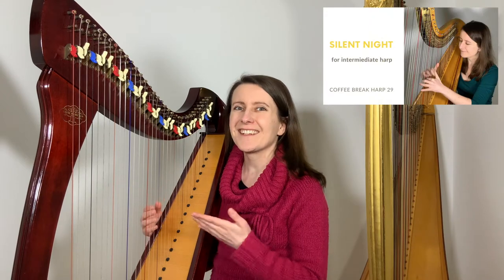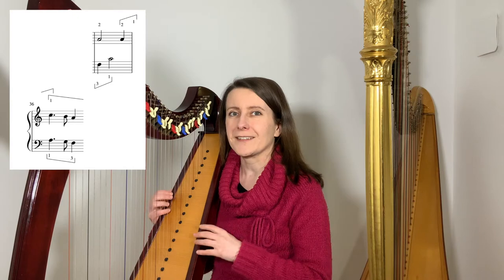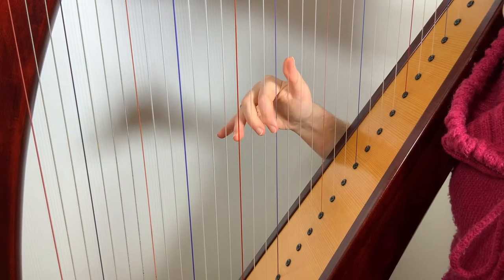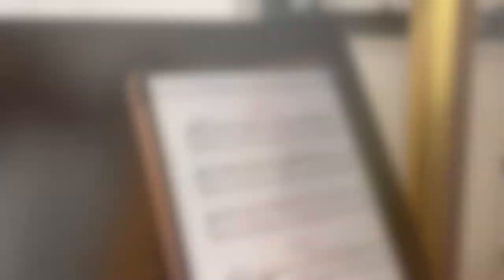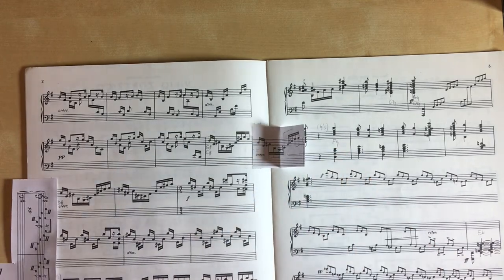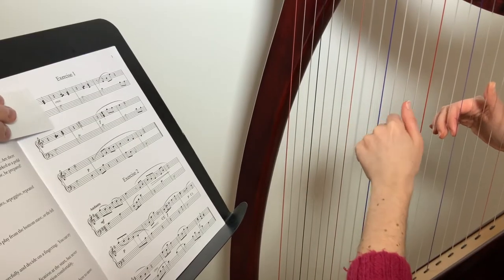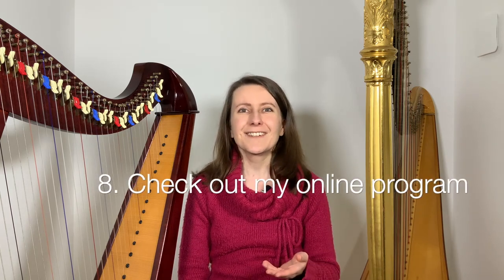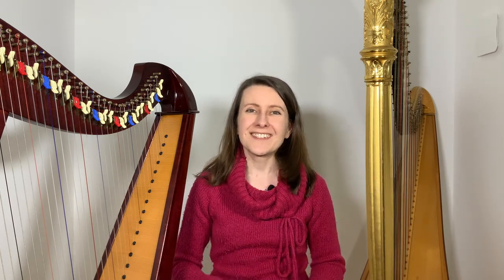The two stumbling blocks that you will find in every harp piece! [ep 36]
Pieces sounding choppy? You've likely run into one of the two stumbling blocks that can be found in literally every harp piece out there. Watch this episode of Coffee Break Harp to find out what they are and how to navigate your way around them!

👩🏻‍💻 Would you like to learn with me? Add your name to the waiting list

📋Prefer to read?

🌟 Have you seen my FREE online training for harpists who want to get better at READING MUSIC? Check it out

Time stamps for this episode

0:05 The two stumbling blocks
1:28 Be aware of them
1:57 Placing brackets
3:10 Placing practice
4:20 “Edit out” the lines
5:06 Copy (and paste)
5:34 Are you looking ahead?
6:38 Ask for help
7:32 Online training
7:52 Keep going… and be kind to yourself